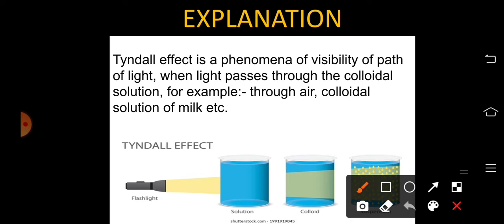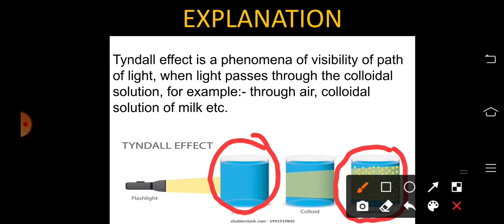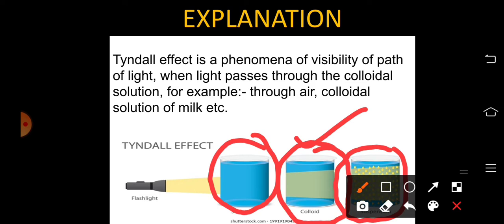EXPERENTIAL LEARNING, Tyndall effect